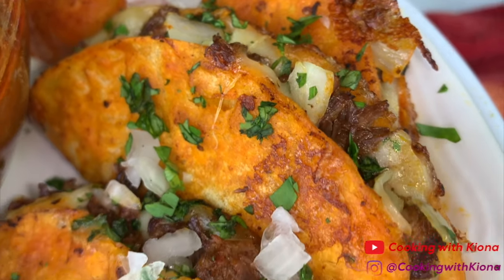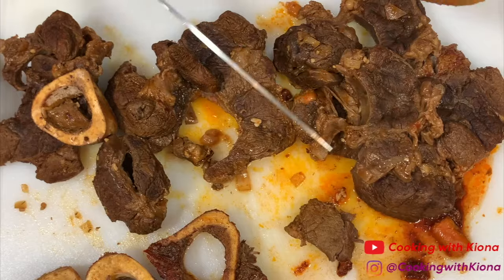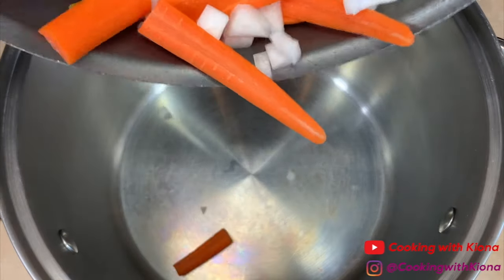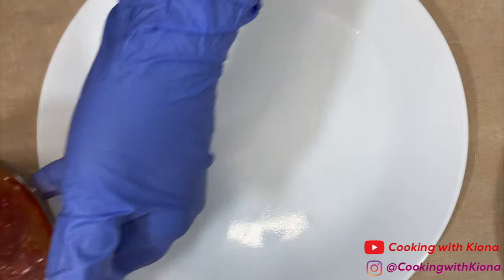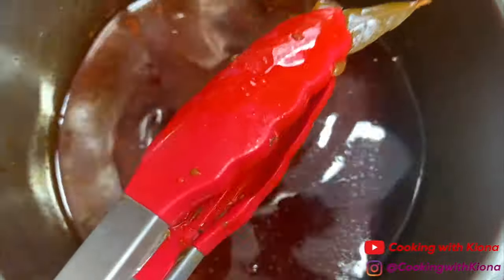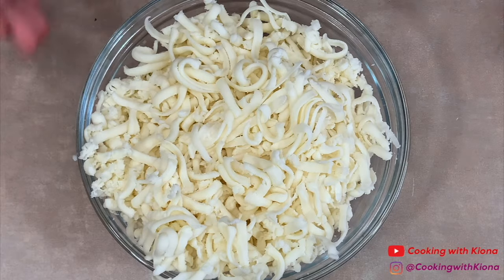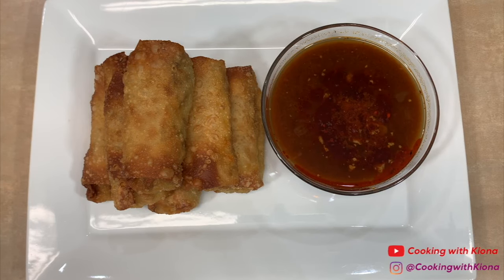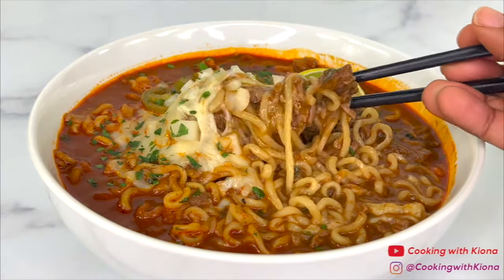6 DELICIOUS BIRRIA RECIPE!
DELICIOUS BIRRIA RECIPE!
~ In this video I will be showing you how to make 6 delicious birria recipes. Thank you for all of your support!

Pots and Pans Set
Vitamix Blender
Instant Pot
Cast Iron Skillet
Cast Iron Skillet Protective Silicone Handle Sleeve
Mexican Oregano

Ingredients ~
Birria Tacos:
3.1lbs Beef Shanks or Chuck roast meat
1 Chipotle Pepper in Adobo Sauce
3 Guajillo Chiles
1 Ancho Chile
1 Pasilla Chile
1 Cup Water
2 Bay Leaves
1 Large onion
2 Tbsp Beef Bouillon Powder
1 Tsp salt (or to taste)
2 Tsp Mexican oregano
1 Tsp Dried Thyme
1/8 or 1/4 Tsp Cinnamon
1/8 to 1/4 Tsp Ground Clove
1/4 Tsp Sugar
1/2 Tsp Black Pepper
1/4 Tsp Smoked Paprika
1/4 Tsp Cayenne Pepper
1 Carrot
3 Tbsp Minced Garlic
4 Cups Water
Corn tortillas
Mozzarella cheese
Cilantro

Birria Burrito:
3.1lbs Beef Shanks or Chuck roast meat
2-2.5 Quarts Water
1 Chipotle Pepper in Adobo Sauce
3 Guajillo Chiles
1 Ancho Chile
1 Pasilla Chile
1 Cup Water
2 Bay Leaves
2 Large onion
1 Tbsp Beef Bouillon Powder
1 Tsp salt
2 Tsp Mexican oregano
1 Tsp Dried Thyme
1/4 Tsp Cinnamon
1/8 Tsp Ground Clove
1/4 Tsp Sugar
1/2 Tsp Black Pepper
1 Tsp Cumin
1/4 Tsp Smoked Paprika
1/8 Tsp Cayenne Pepper
1/8 Tsp Ginger
1/8 Tsp Coriander
1 Carrot
2-3 Tbsp Minced Garlic
1 Cup Beef Broth
Corn tortillas
Mozzarella cheese
Cilantro

Birria Eggrolls:
3.1lbs Beef Shanks or Chuck roast meat
4 Cups Water
1 Chipotle Pepper in Adobo Sauce
3 Guajillo Chiles
1 Ancho Chile
1 Pasilla Chile
1 Cup Water
2 Bay Leaves
2 onions (one for Broth the other for tacos)
1 Carrot
2-3 Tbsp Minced Garlic
2 Tbsp Beef Bouillon Powder
1 Tsp salt
2 Tsp Mexican oregano
1 Tsp Dried Thyme
1/4 Tsp Cinnamon
1/8 Tsp Ground Clove
1/4 Tsp Sugar
1/2 Tsp Black Pepper
1 Tsp Cumin
1/4 Tsp Smoked Paprika
1/8 Tsp Cayenne Pepper
1/8 Tsp Ginger
1/8 Tsp Coriander
Mozzarella Cheese
Diced Onions
Cilantro
Egg Roll Wrapper

Birria Quesadilla:
3.1lbs Beef Shanks or Chuck roast meat
4 Cups Water
1 Chipotle Pepper in Adobo Sauce
3 Guajillo Chiles
1 Ancho Chile
1 Pasilla Chile
1 Cup Water
2 Bay Leaves
2 onions (one for Broth the other for tacos)
1 Carrot
2-3 Tbsp Minced Garlic
2 Tbsp Beef Bouillon Powder
1 Tsp salt
2 Tsp Mexican oregano
1 Tsp Dried Thyme
1/4 Tsp Cinnamon
1/8 Tsp Ground Clove
1/4 Tsp Sugar
1/2 Tsp Black Pepper
1 Tsp Cumin
1/4 Tsp Smoked Paprika
1/8 Tsp Cayenne Pepper
1/8 Tsp Ginger
1/8 Tsp Coriander
Corn tortillas
Mozzarella cheese
Cilantro
 Pico de Gallo:
3 Roma Tomatoes
Half of a Diced Onion (1/2 Cup diced onion)
1/2 Tsp Salt
Corn tortillas
Mozzarella cheese
Cilantro

Birria Pizza:
Flatbread Pizza Crust
Trader Joe's Birria Beef
Diced Red Onions
Cilantro
Sliced Jalapeños

Birria Ramen:
Trader Joe’s Beef Birria
Shin Ramen
2 Cups Chicken Broth
Shredded Mozzarella Cheese
Diced Yellow Onion
Cilantro
Lime

Mailing Address :📦📬

9526 Argyle Forest Blvd , STE B2 #438